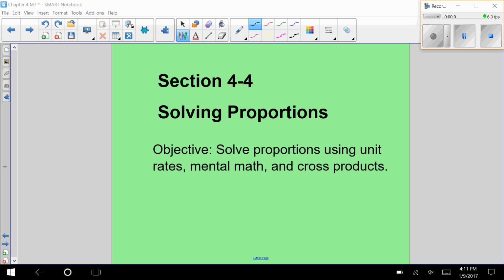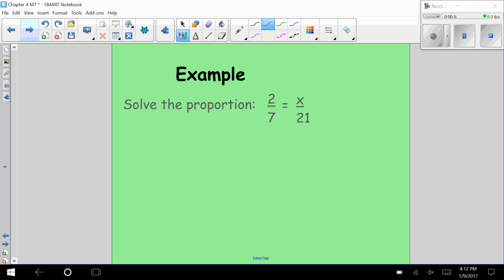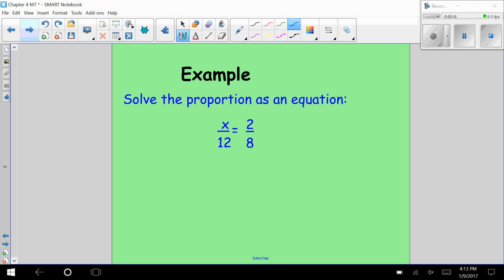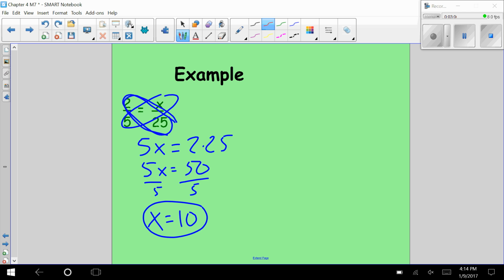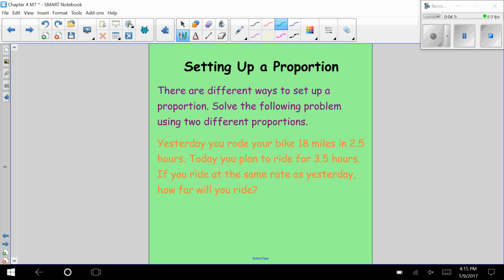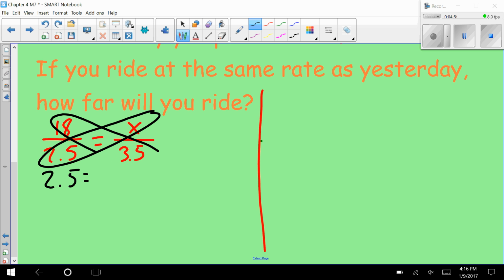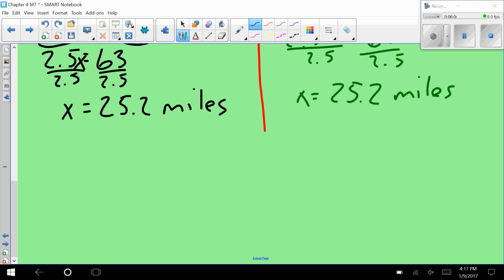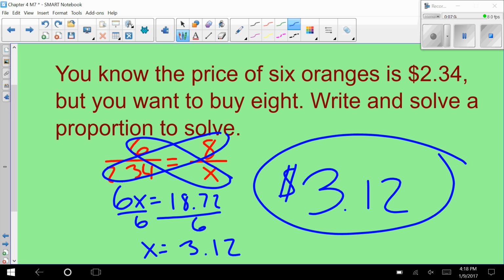M7 4 4